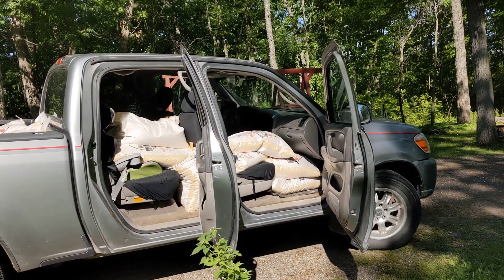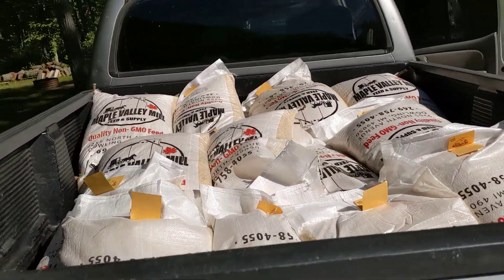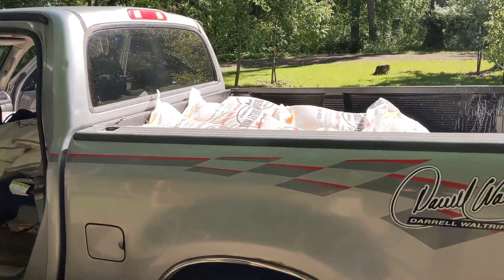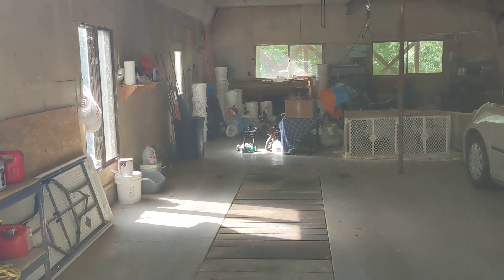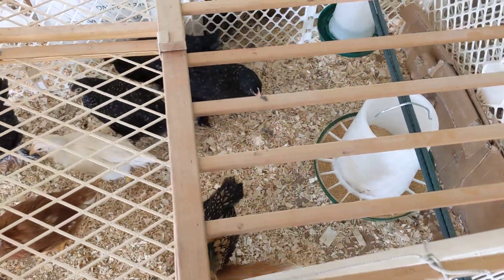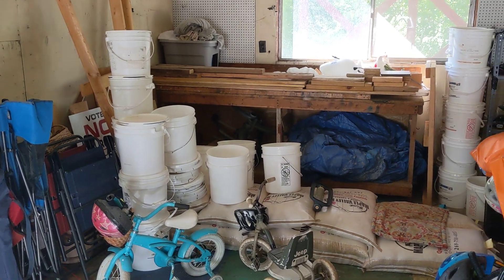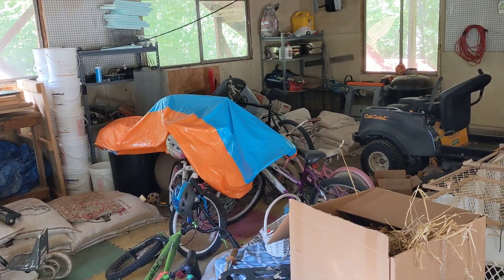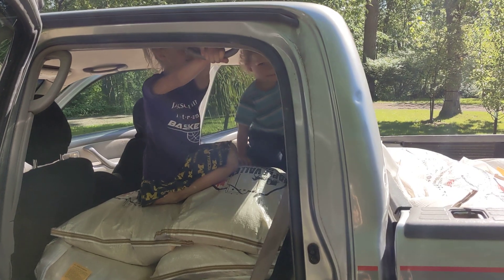Feeding The Pigs (2,000 pound feed run) With Comments From Cute Kids